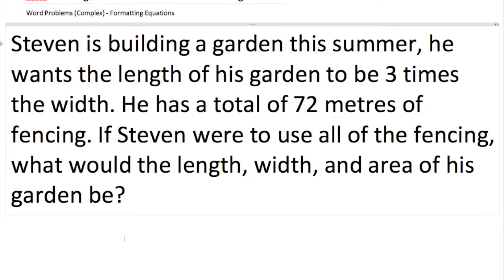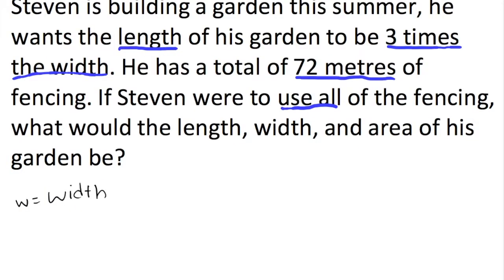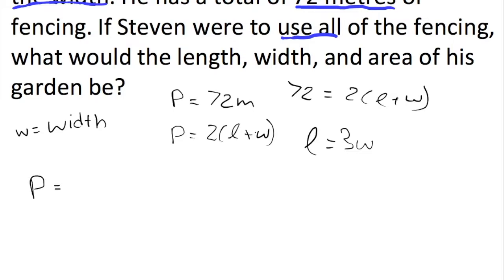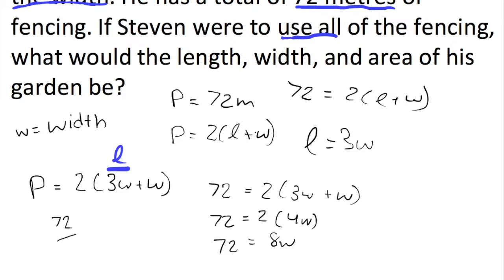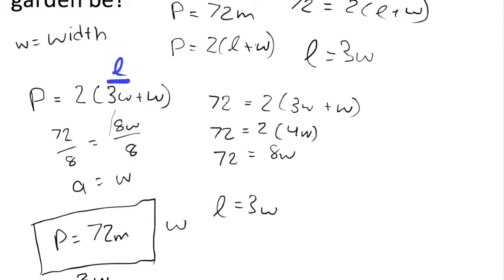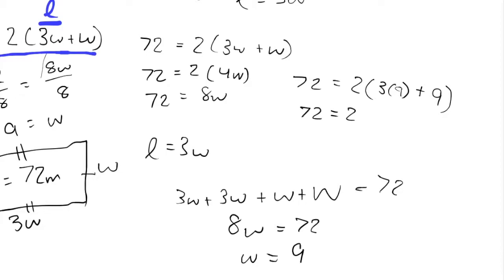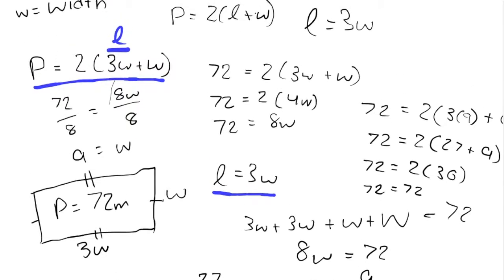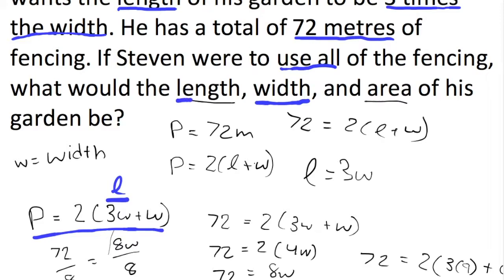Solving Complex Word Problems